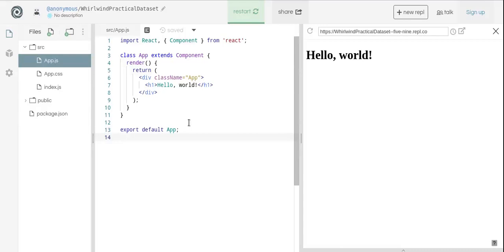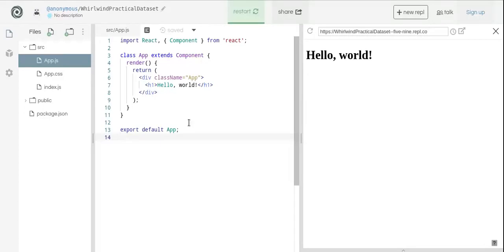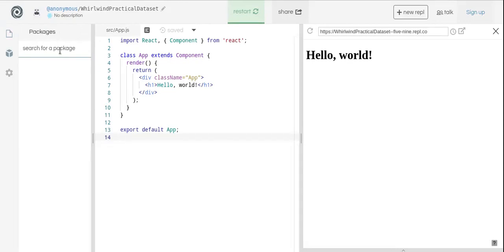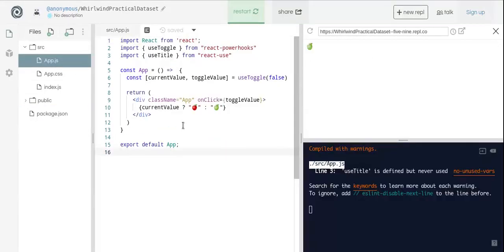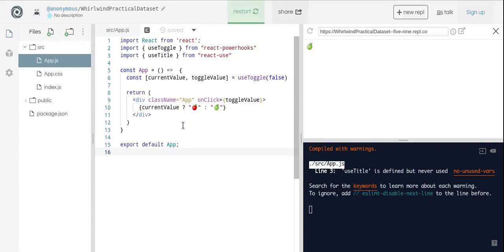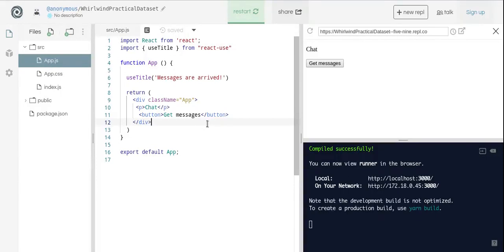React Hooks #6 - useToggle and useTitle (for beginners)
Still not using react hooks? Using them, you can make your React application easy to understand and code. It can add some flexibility to the ones.

In this video, I’ll show you how to make toggle and change the tab's title in your browser with React hooks.

If you've questions you can ask them in the comments below. Have a nice watching!

This channel is your source for online education in the areas of web development. No matter if you are looking for a tutorial. Our topics include React, Html, CSS, JavaScript, TypeScript, Redux, Node.js and so on.